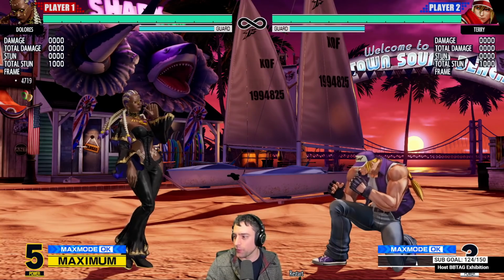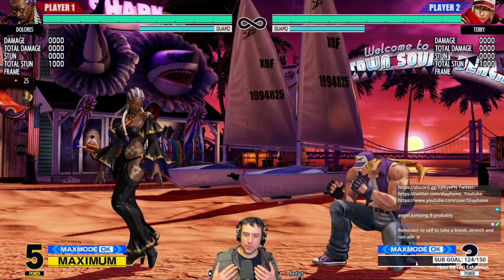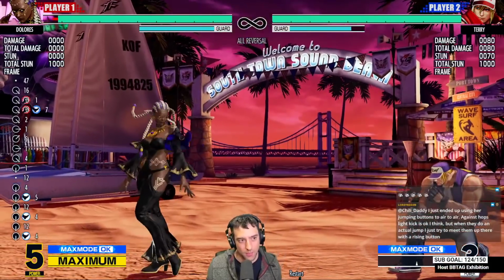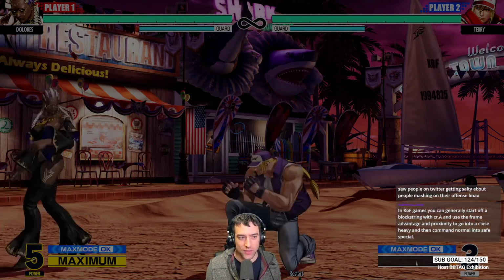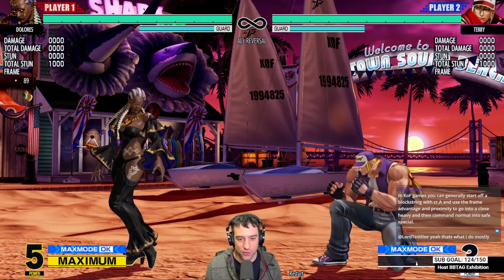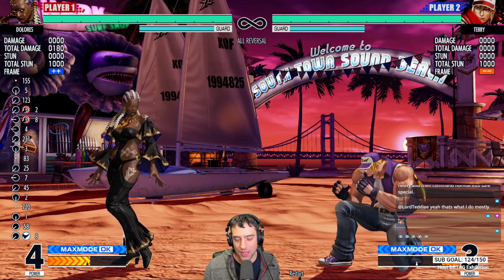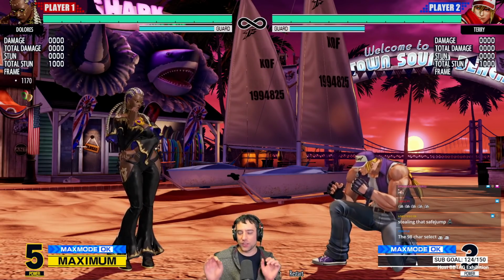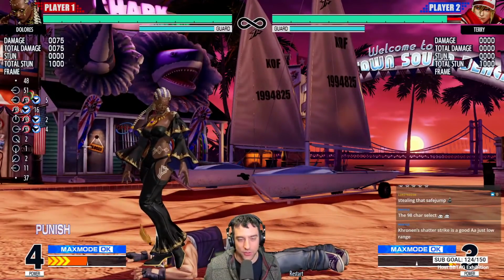What I learned from playing the BEST KOFXV Players | Advanced King of Fighters 15 Tutorial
Timestamps:
00:00 Intro
00:44 Dealing with hops
03:08 Defensive mash
05:15 Defensive throws
09:08 Shatter strike
11:06 Outro

My goal is to grow a positive community with a focus at improving at fighting games  If this is something that resonates with you - please consider following me on my social media links and subscribing: